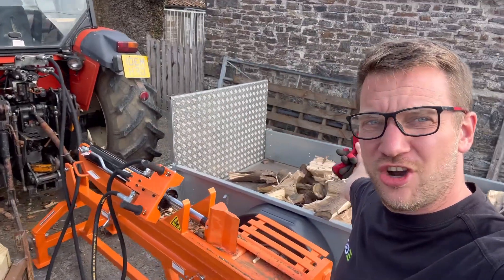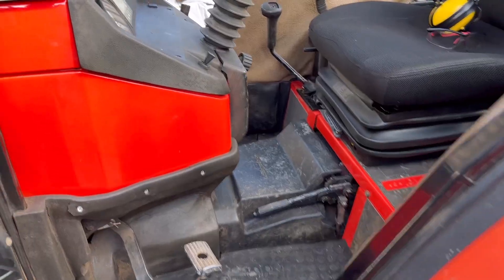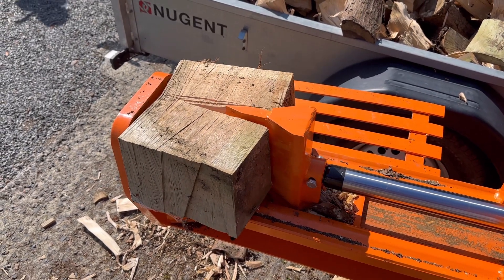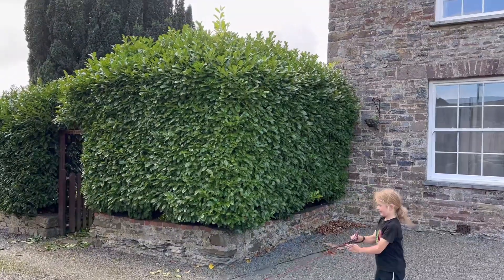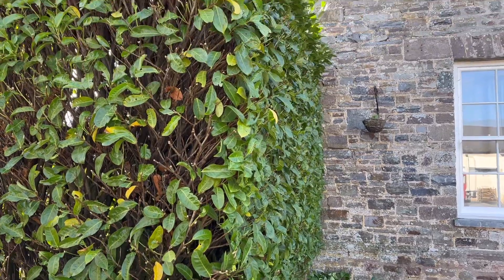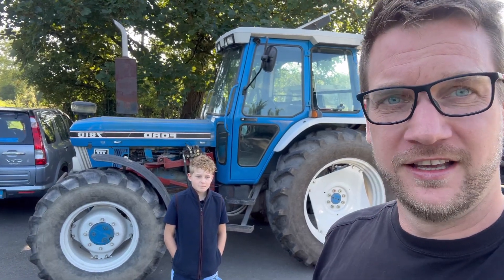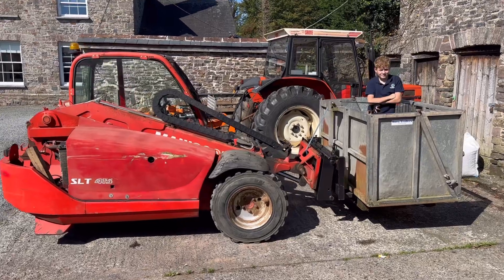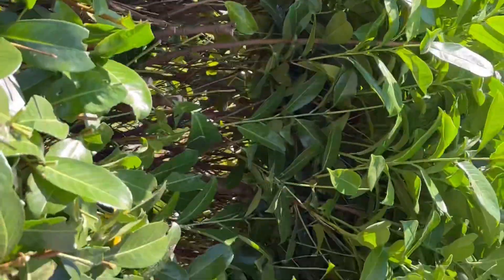Local Tractor Run - more LOGS and Trimming Hedges!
We go to a local tractor run and check out the tractors as they go off on their way. Split some more logs and also trim some hedges around the garden.